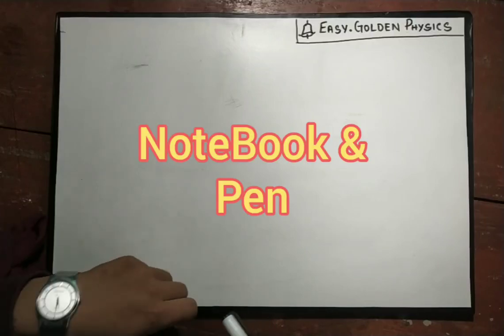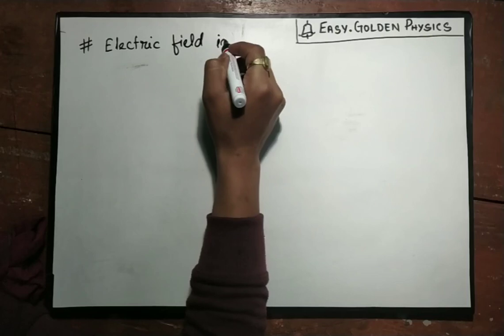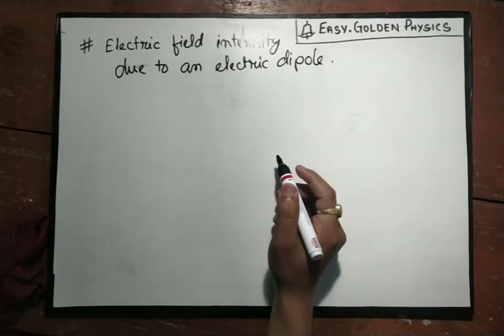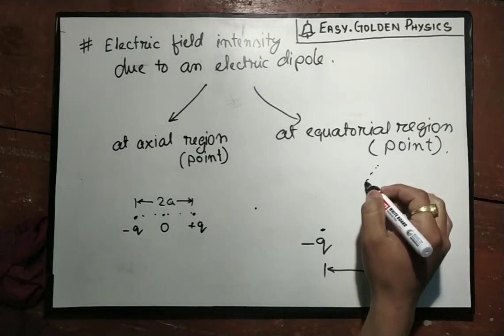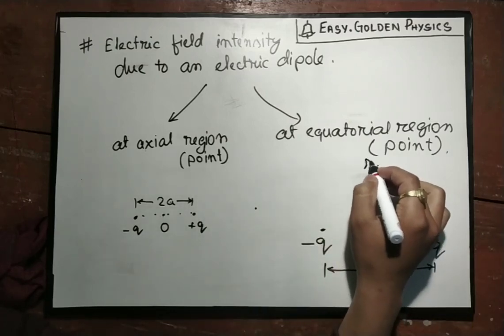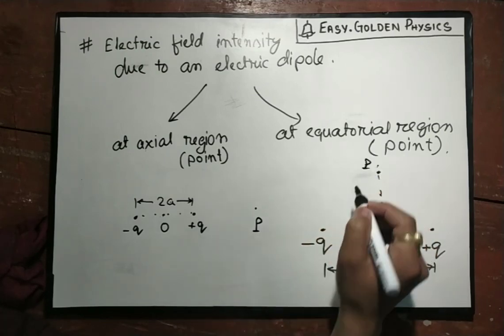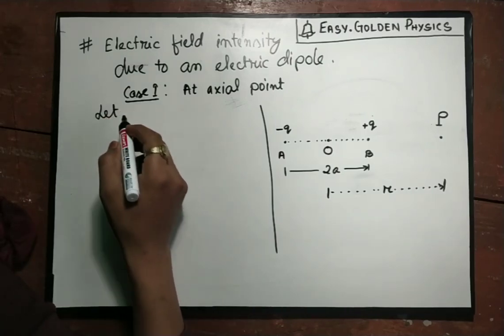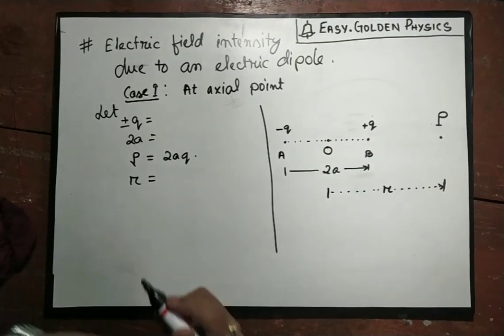Manipuri 12 Physics:1.5.1 Electric field intensity due to electric dipole at axial point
P. BANSHILI MEITEI
MSc.Physics, BEd(MU)
Lecturer
MEM Hr.Sec.School
Ghari, Imphal West
This video discusses how to find the electric field intensity of an electric dipole at an axial point.